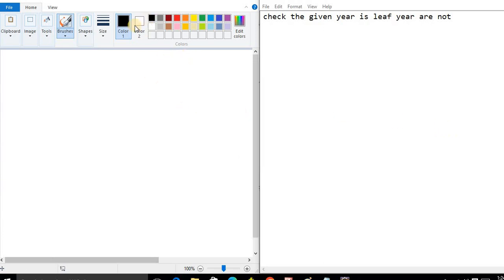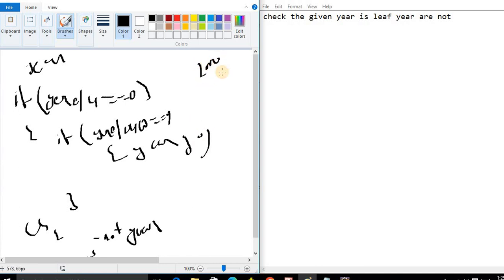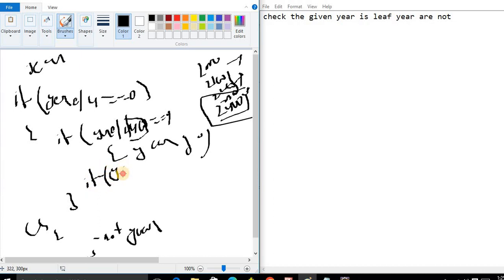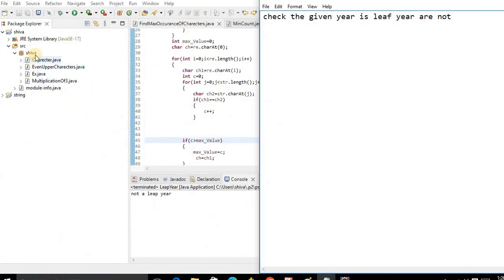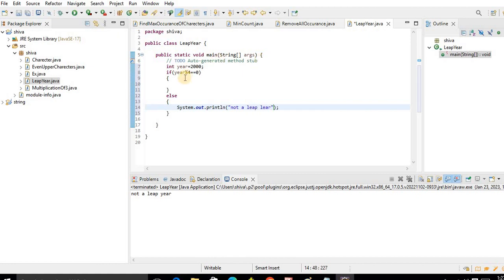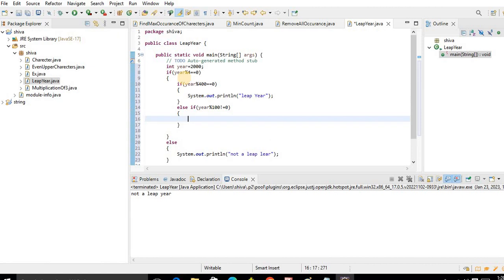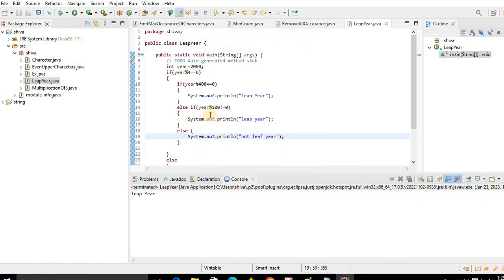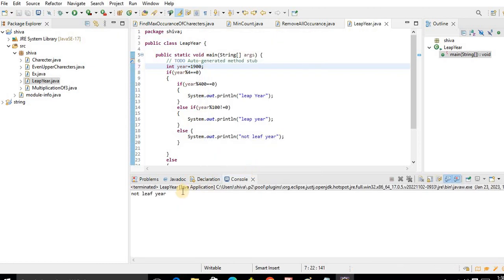chech the given year is leaf year or not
if it is leaf year print leaf year
   or  not a leaf year